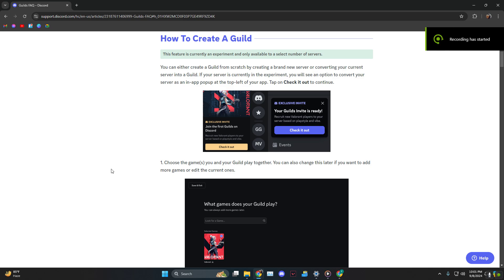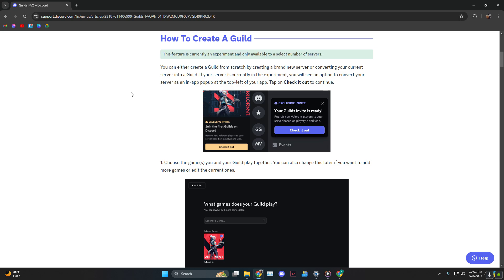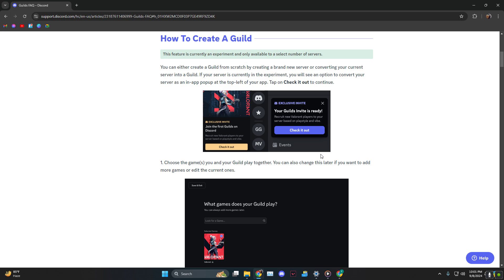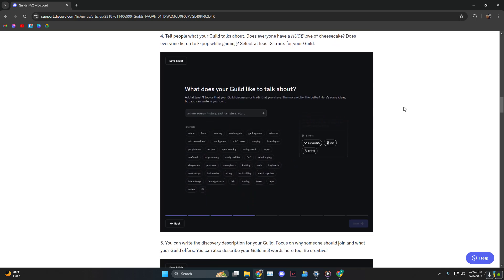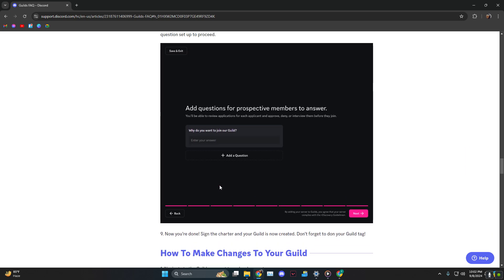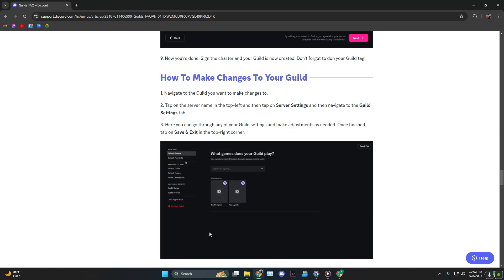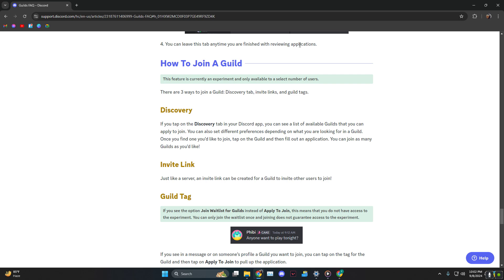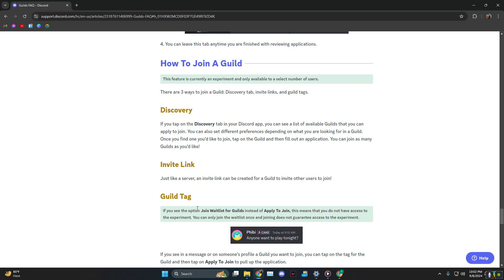How to create and join new discord guilds